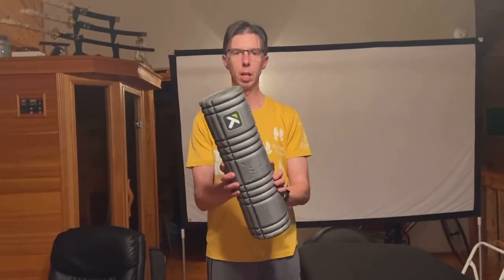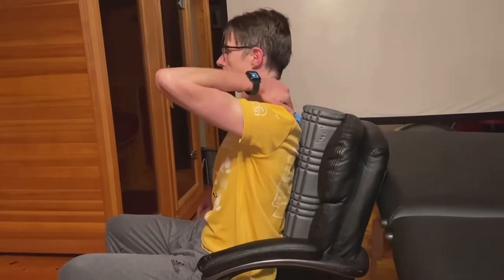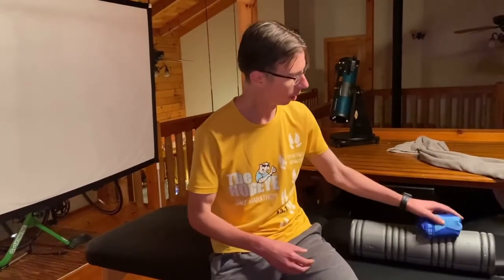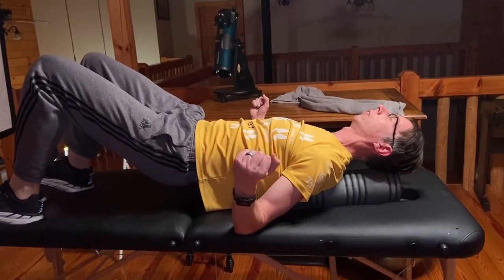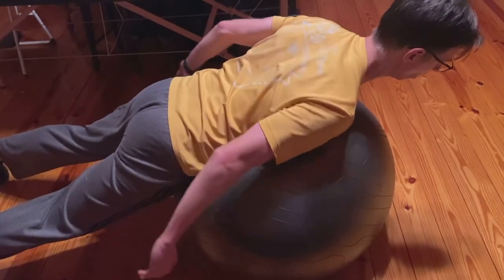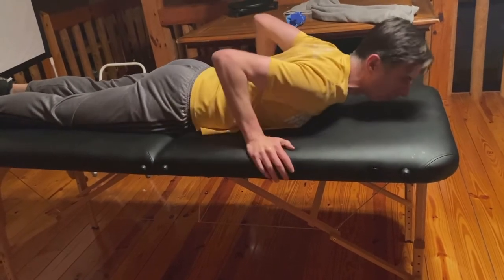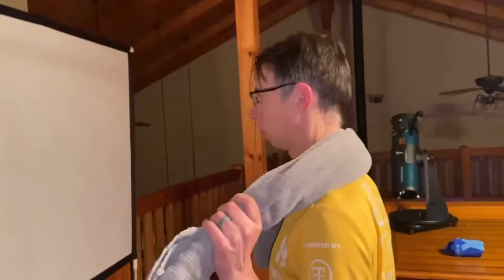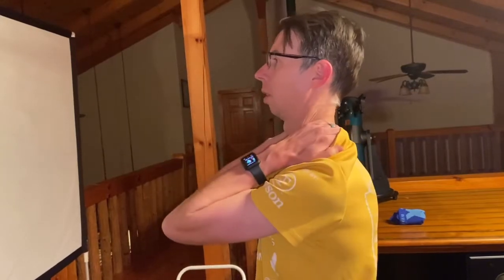4 exercises to help improve Neck pain and Dowager’s Hump!!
4 exercises to improve posture and help with pain.